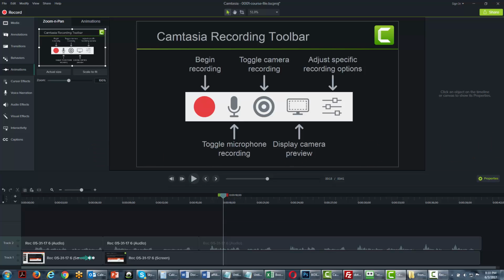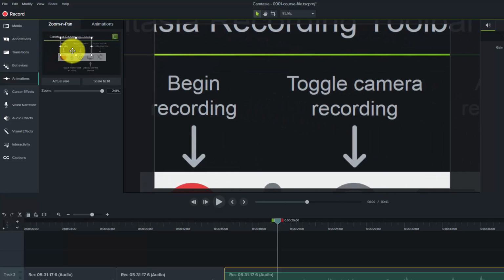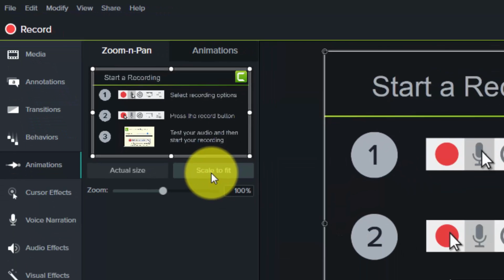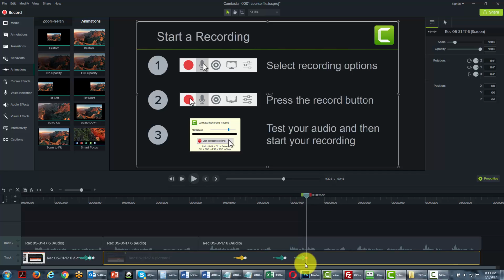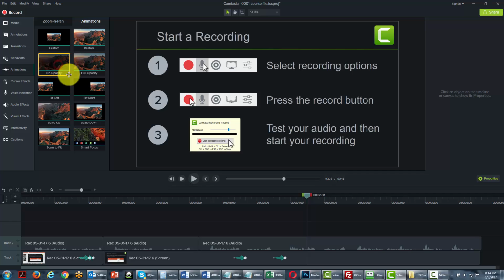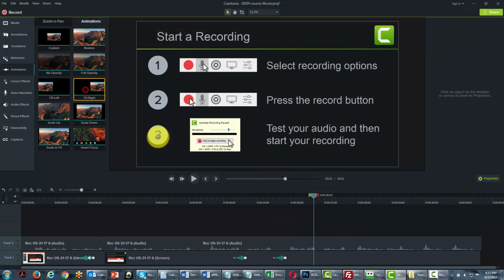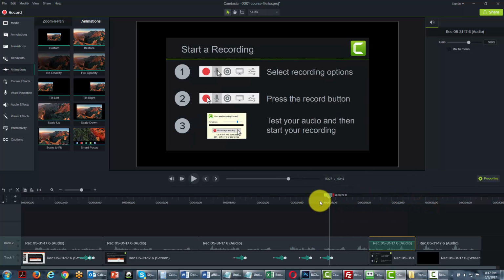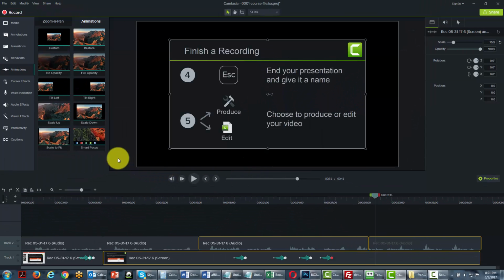Camtasia Editing Screen Animations